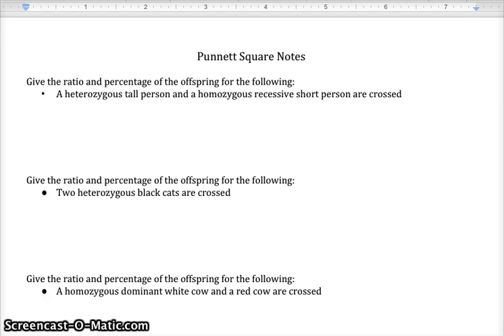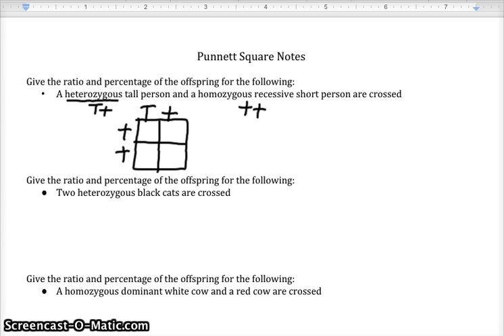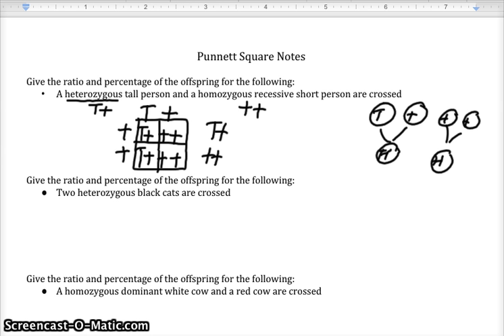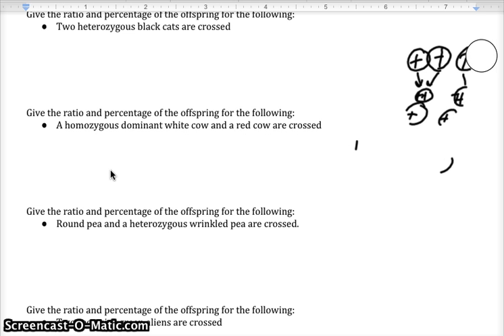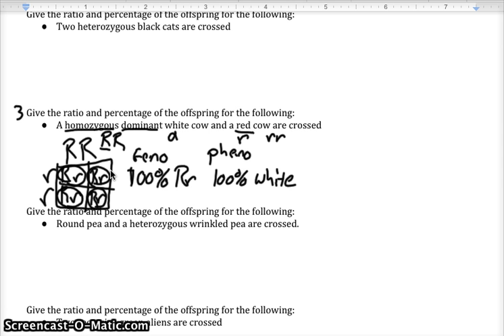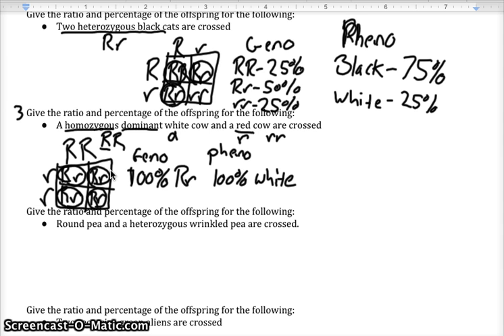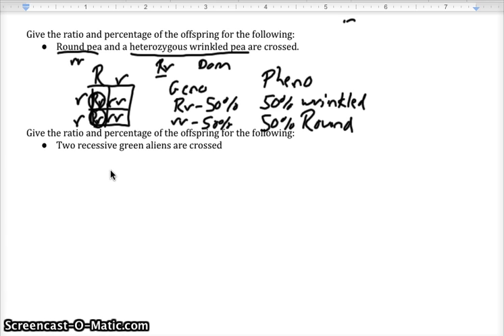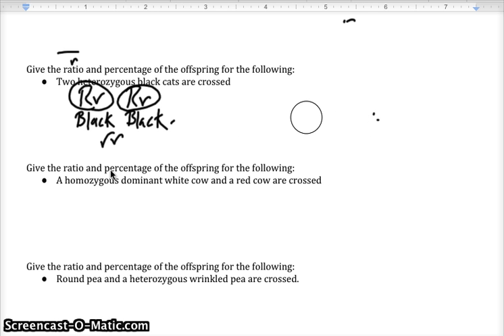Punnett Square Notes